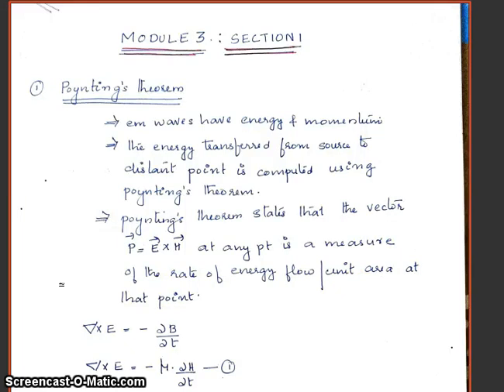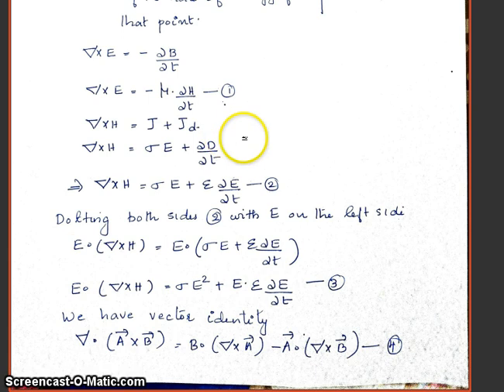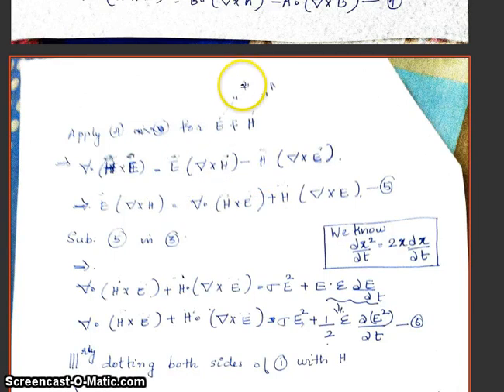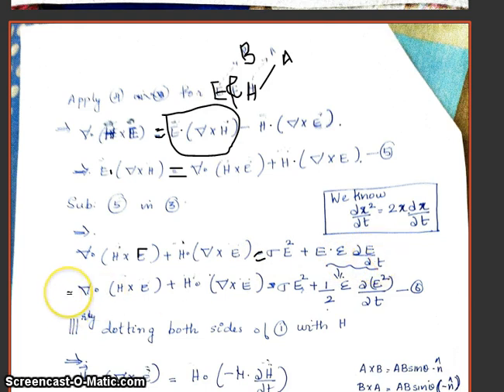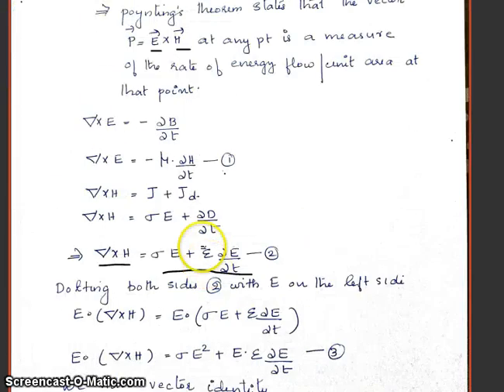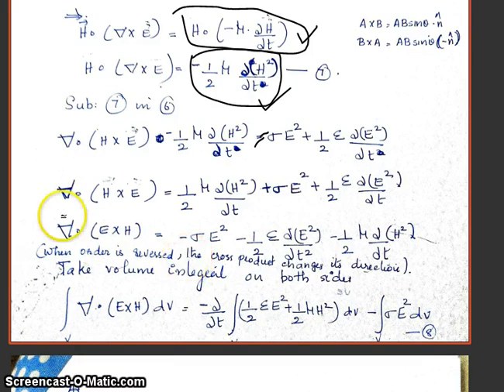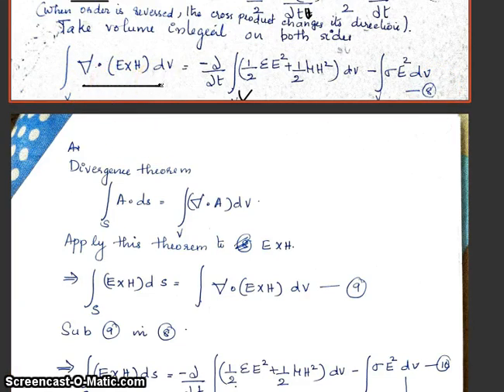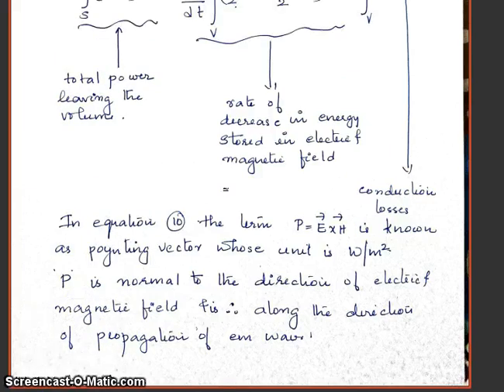poynting theorem 1